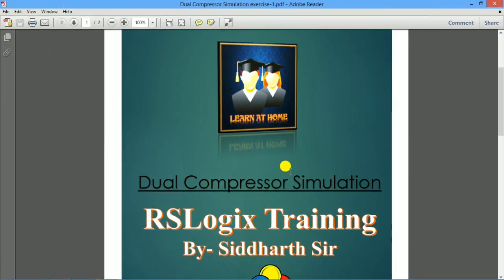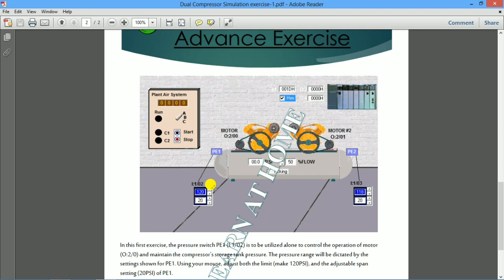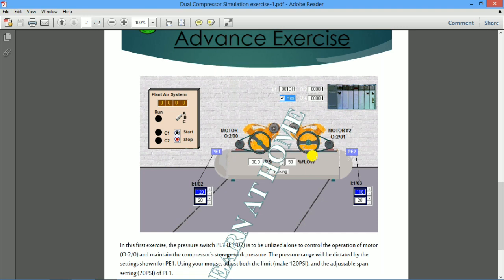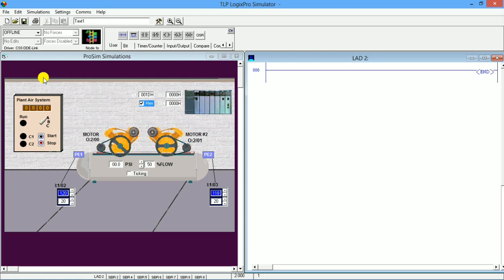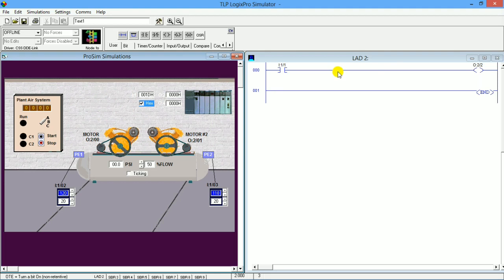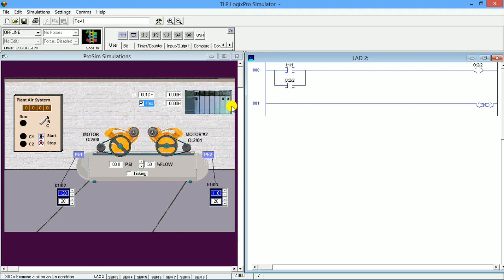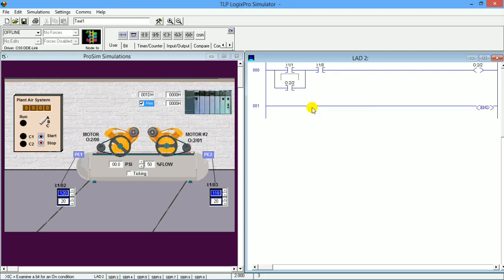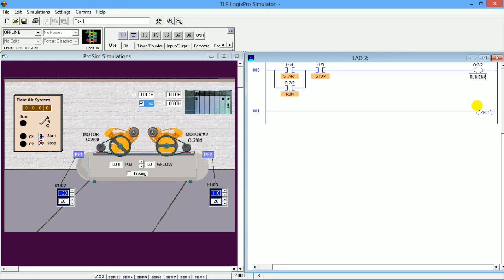Dual Compressor Simulation Logixpro Excercise-1(English) with programming file download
COMPLETE PROGRAMMING IS EXPLAINED,
Exercise-2
Exercise-3